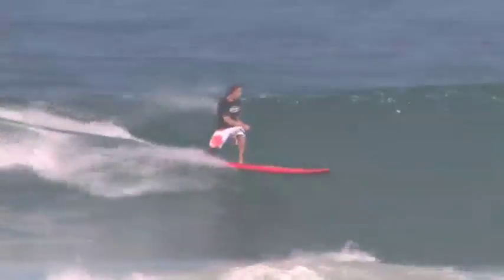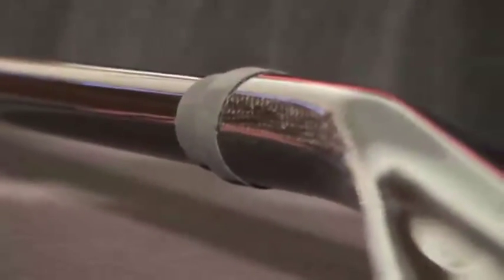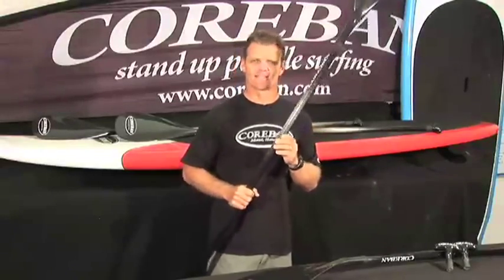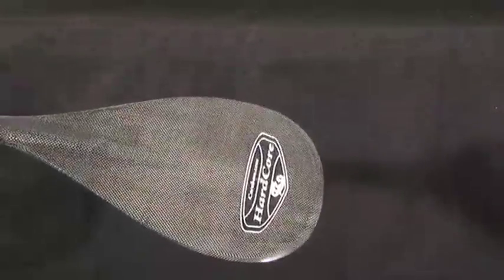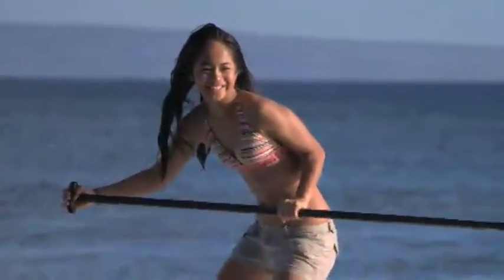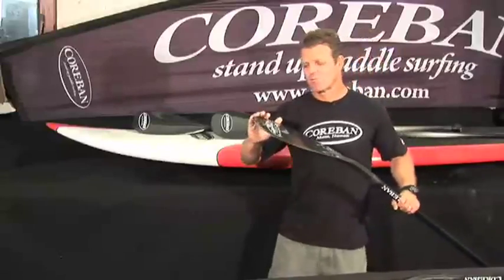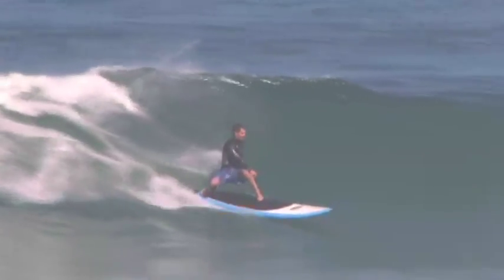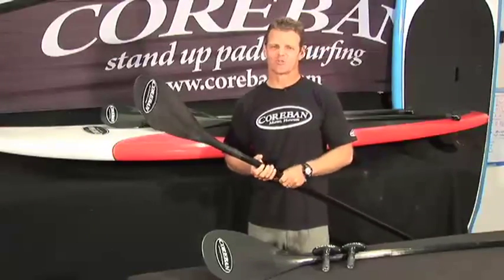Coreban SUP Paddles- Stand up paddle surfing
Coreban Paddles have proven themselves to be the strongest and most durable paddles on the market. Try one today and find out why most people want to paddle with a Coreban paddle in their hand.